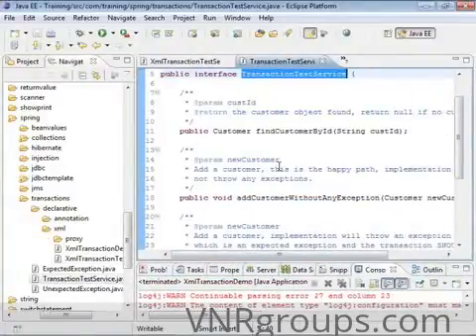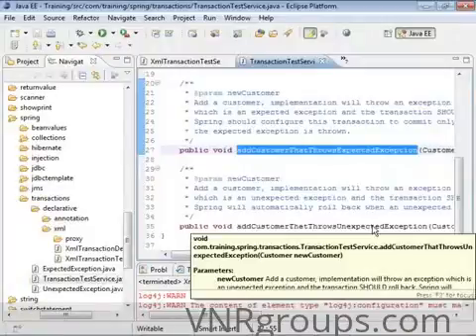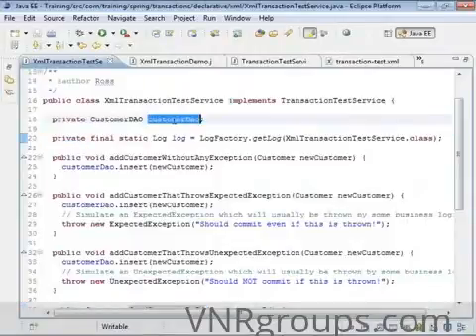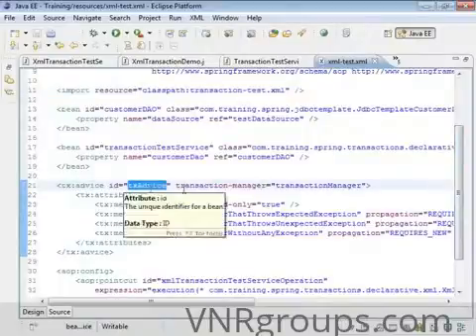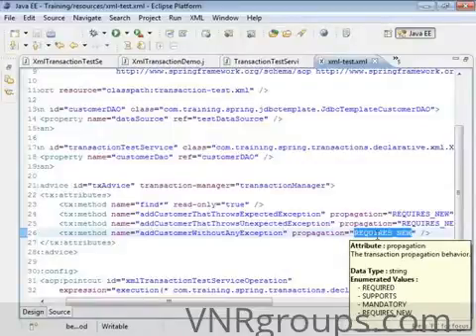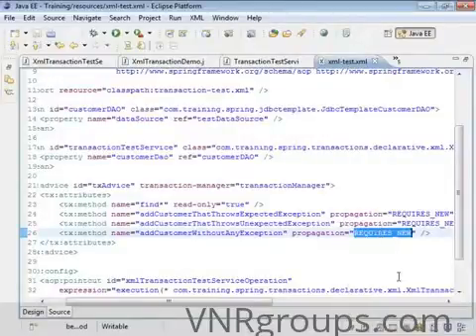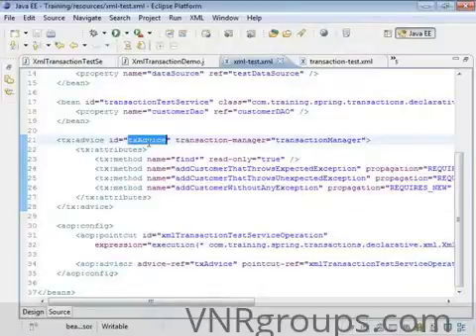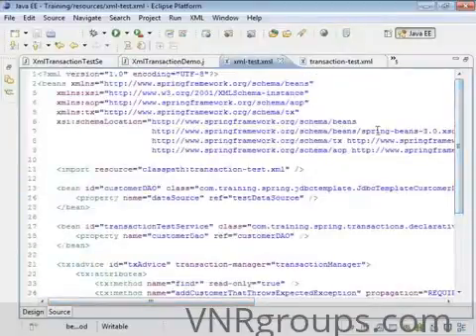Spring Declarative Transaction Management Tutorial